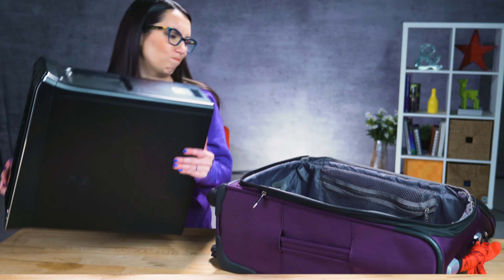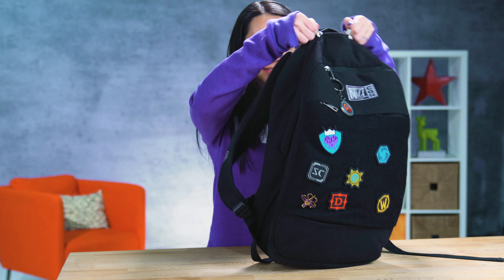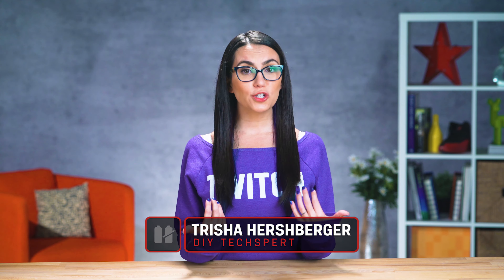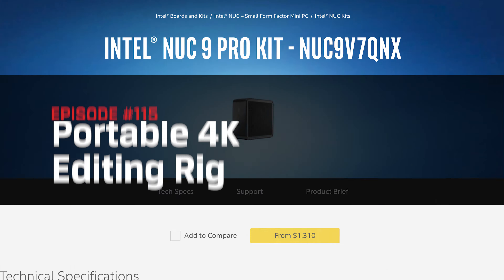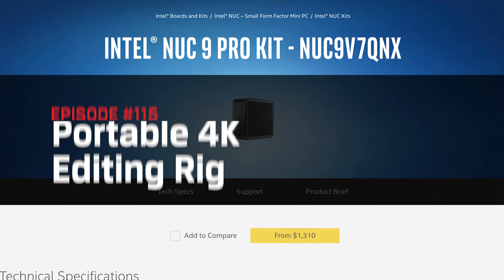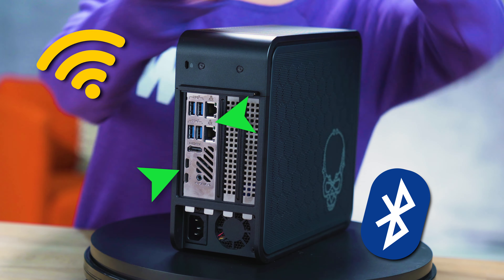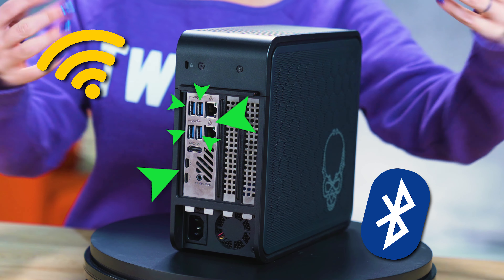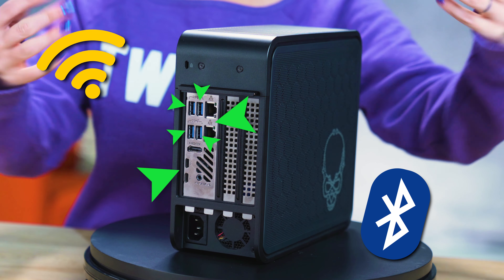Video Production Tips - Portable 4K Editing Rig - DIY in 5 Ep 115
There is great news for everyone from professional editor to budding content creators. You can edit 4k on the go without lugging an entire editing suite to wherever you travel. During CES 2020, Intel showed off a brand new NUC 9 modular computing platform in two models: Extreme and Pro, codenamed Ghost Canyon and Quartz Canyon respectively. NUC is an acronym for Next Unit of Computing and the NUC platform packs a ton of power in a very portable package. It’s normally targeted at gamers but would be great for creators as well.

The NUC 9 is an incredible portable 4k content creation machine for a few reasons.

First, it has many connectivity options:
• Two Thunderbolt 3 ports
• Intel Wi-fi 6
• Bluetooth 5.0
• Two Gigabit LAN ports
• Four USB 3.1 Gen 2 ports
• HDMI 2.0
• UHS-II card reader (Extreme kit only)

Two, the NUC 9 is the first Intel NUC to support desktop discrete graphics up to 8 inches long thanks to a PCIe x16 slot for a full size NVIDIA or AMD GPU of your choosing.  This is the first NUC form factor available with this feature! It’s almost like a mini computer inside an eGPU, but all in one package.

Third, it’s pretty compact at about 9.4 by 8.5 by 3.8 inches, so it can literally fit right in your bag. It’s not as small as some previous form factors, but it’s not held back by a size constraint either. The NUC 9 walks a fine line between portability and performance.

As with most NUCs, the NUC 9s will come with a processor (a 9th Gen i5 through i9 for the extreme kit and a 9th Gen i7 or a Zeon E-2286M option for the Pro) and a power supply, but leave the rest of the dirty work to you. It’s compatible with Kingston SO-DIMM memory as well as our NVMe SSD storage options.  The ability to customize and upgrade is one of the best features about the new NUCs so they can keep up with you and the type of content you create. Pricing will obviously depend on the components you want in your build.

Would you see yourself traveling with a NUC 9 for your on-the-go editing needs? Why or why not?